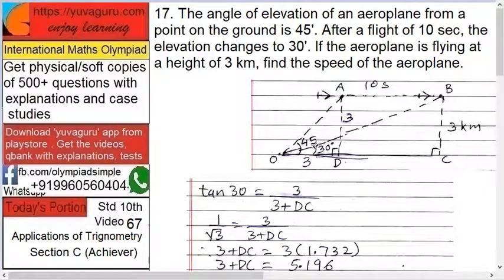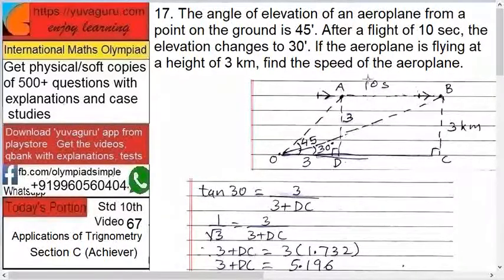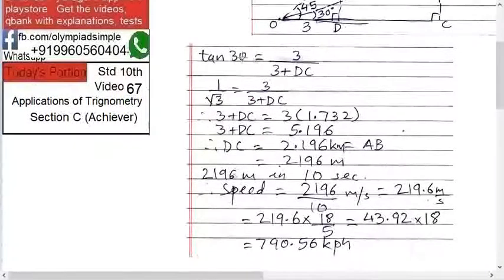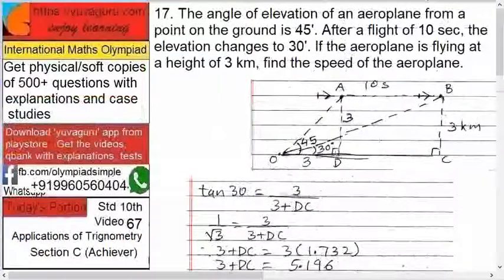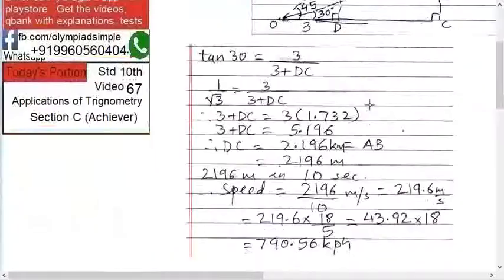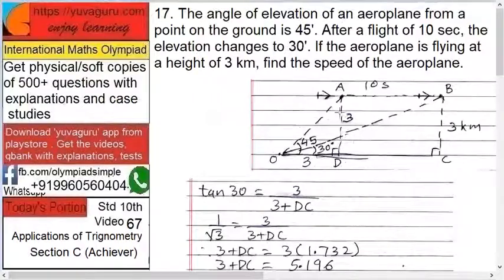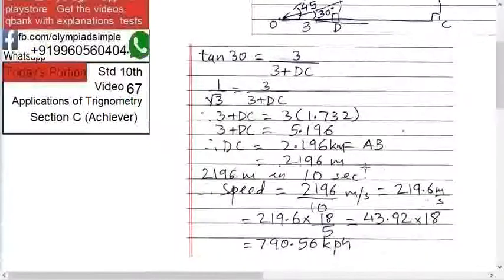67 IMO Inter Maths Olympiad Video Std 10 Applic of Trign free Video3 by Vishal Mantri